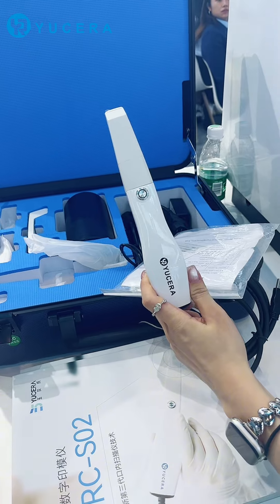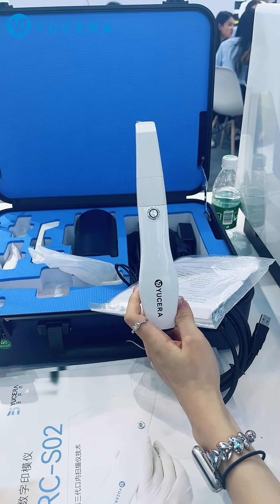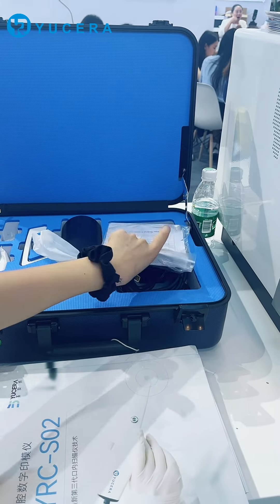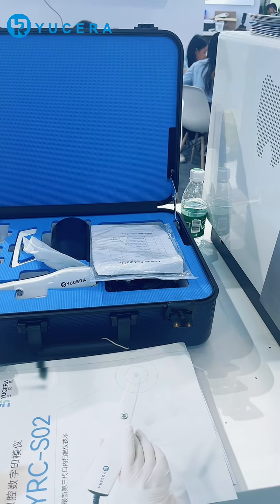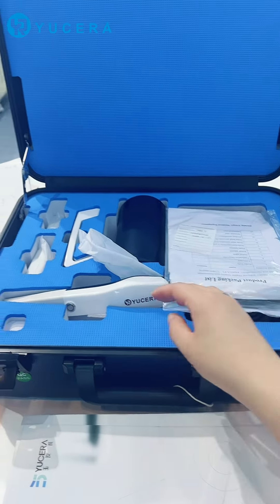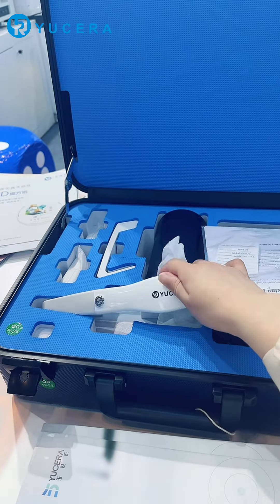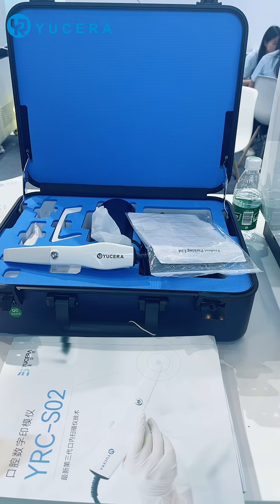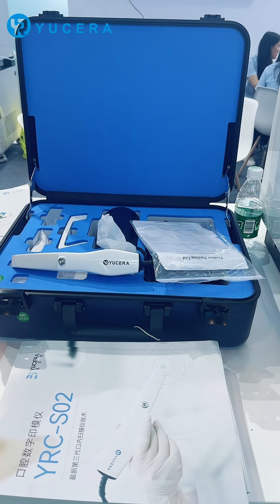Yucera YRC-S02 intraoral dental 3D scanner much smaller with easy operation, fast scanning speed.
Experience unparalleled clarity and precision with our intelligent and user-friendly dental oral scanner, designed for clinic dentists and dental professionals. 🫶
Capture every corner of your oral with astonishing speed!😁